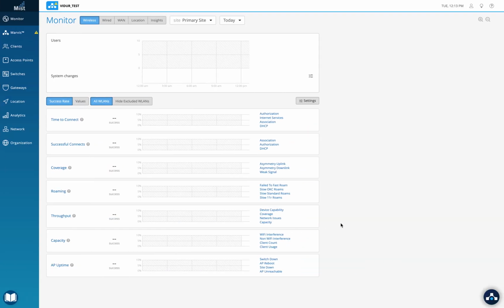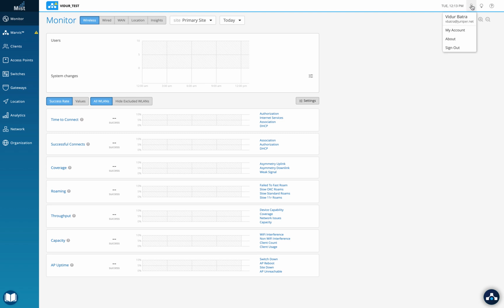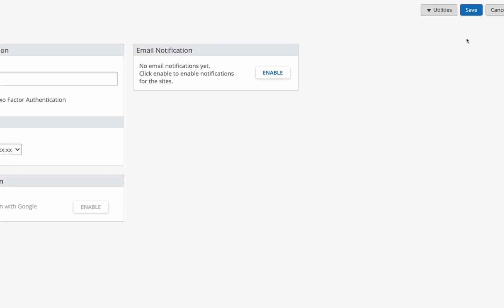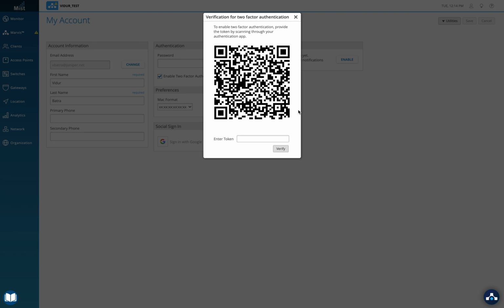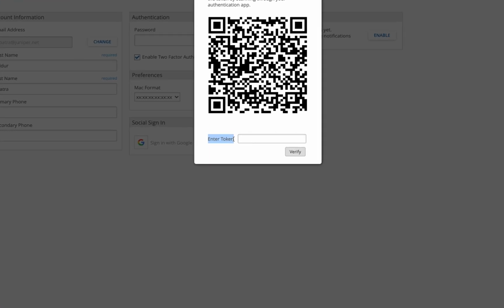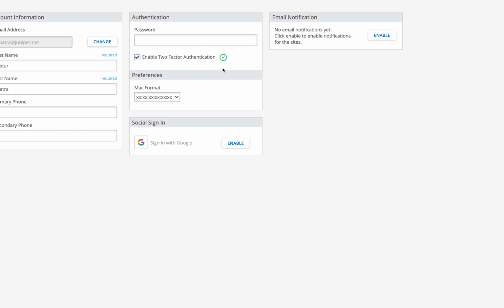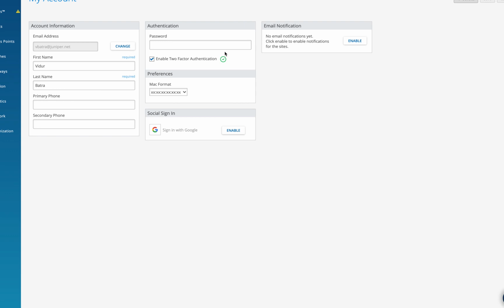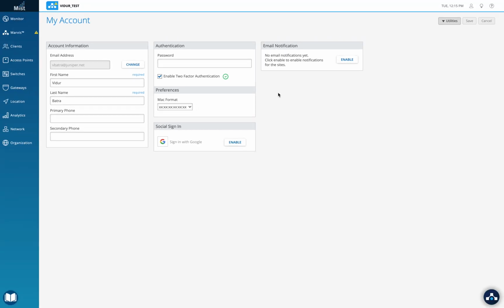Mist Wireless - Enable Two Factor Authentication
Mist extends its cloud security capability for organizations by adding the option of a Two-factor Authentication for every login attempt.  Take advantage of this component by downloading an authenticator app, such as Google Authenticator. Please note that this two factor authentication can only be set up with an authenticator app, and does not support SMS or email two factor authentication at the moment.  After this is set up, you can now have an additional layer of security when accessing your Mist account.